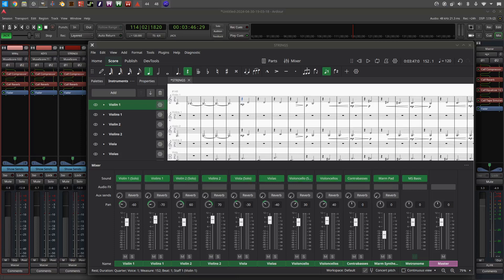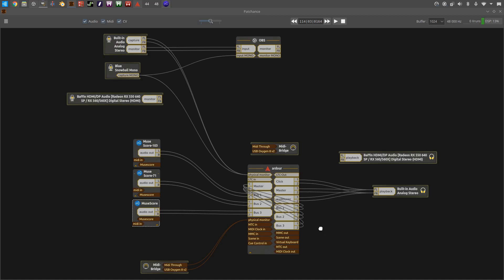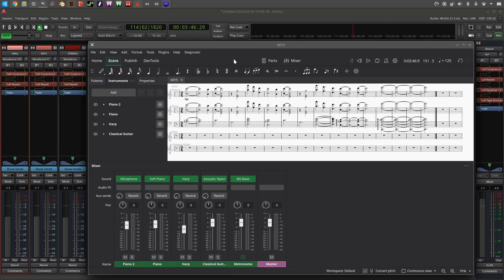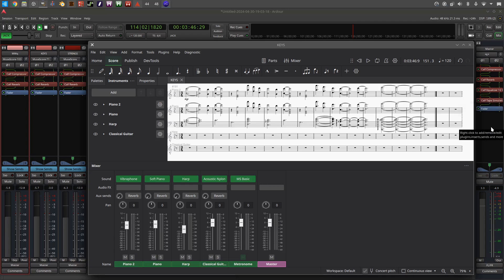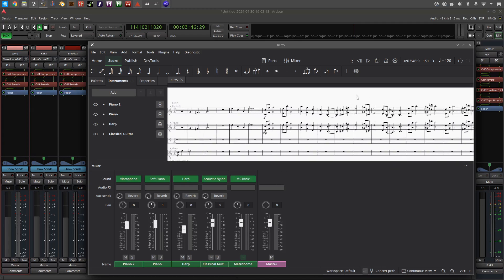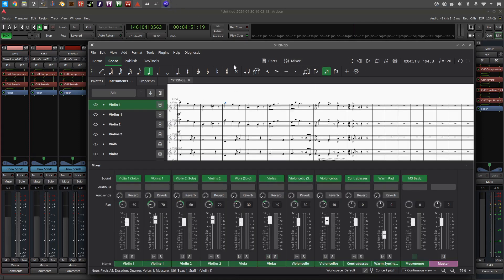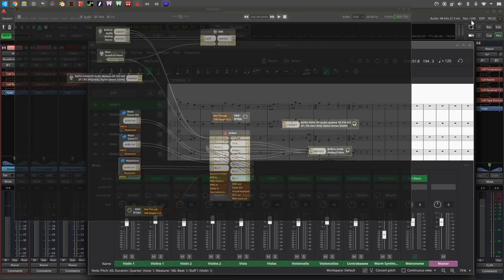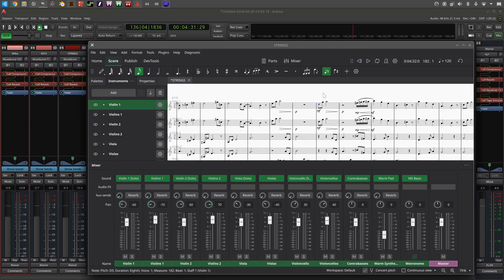MuseScore 4 Multi-Session Sync with Jack! (Re-Upload)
Re-uploaded with fixed audio:
A quick demonstration of multiple session sync using the Jack pull request branch and a digital audio workstation.